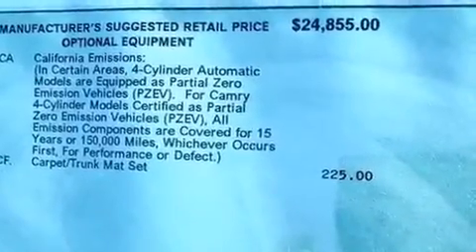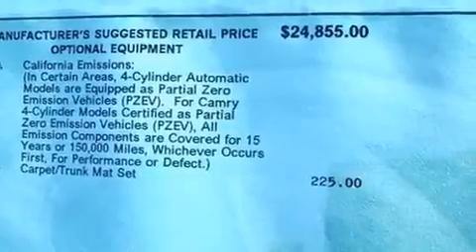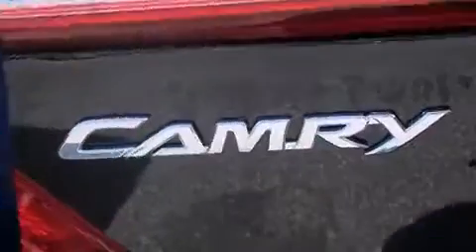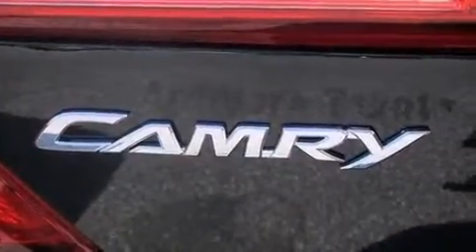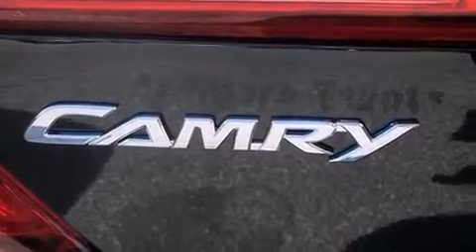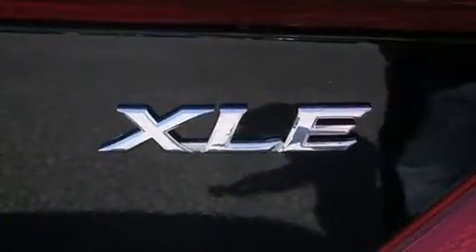2014 Toyota Camry XLE in Springfield, PA 19064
Treat yourself to a test drive in the 2014 Toyota Camry. This 4 door, 5 passenger sedan leads among competitors in its segment. It features an automatic transmission, front-wheel drive, and a 2.5 liter 4 cylinder engine. Top features include front dual zone air conditioning, front and rear reading lights, variably intermittent wipers, front fog lights, tilt and telescoping steering wheel, power door mirrors and heated door mirrors, remote keyless entry, and cruise control. For drivers who enjoy the natural environment, a power moon roof allows an infusion of fresh air. Passenger security is always assured thanks to various safety features, such as: traction control, brake assist, a panic alarm, and 4 wheel disc brakes with ABS. Comprehensive safety includes row curtain airbags and stability control. You will have a pleasant shopping experience that is fun, informative, and never high pressured. Stop by our dealership or give us a call for more information.